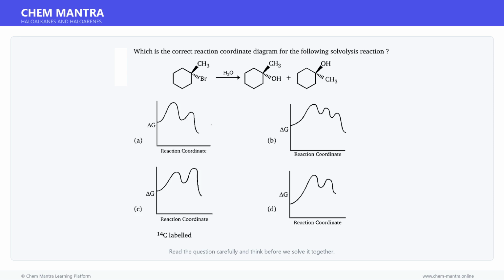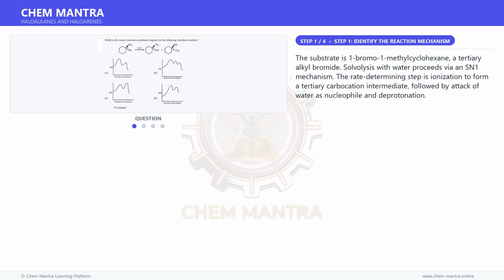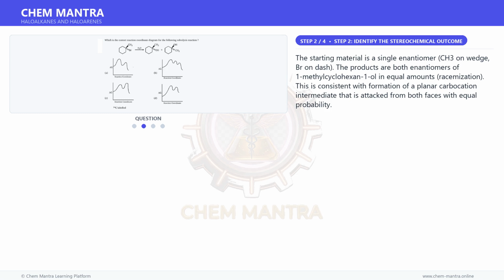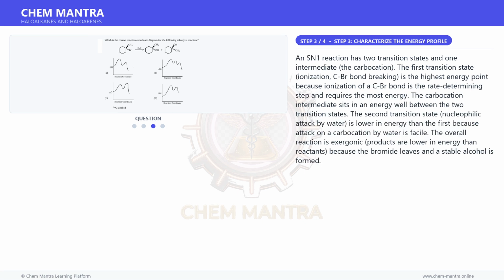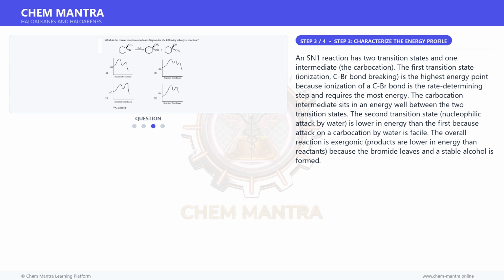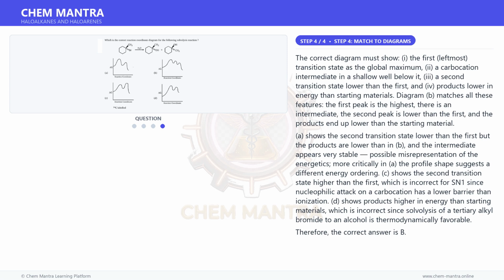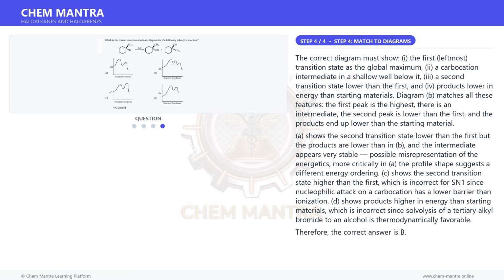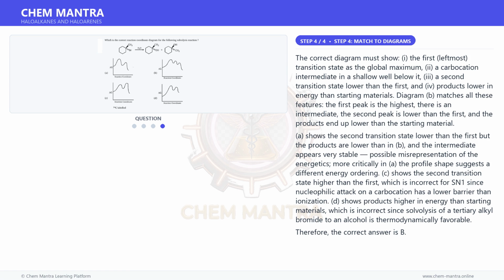Haloalkanes & Haloarenes | JEE & NEET Chemistry | Chem Mantra